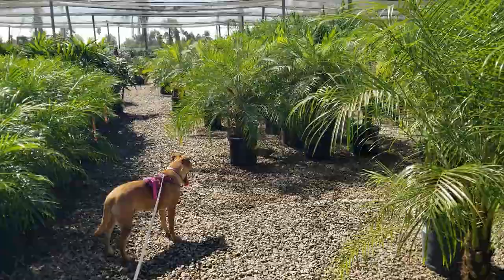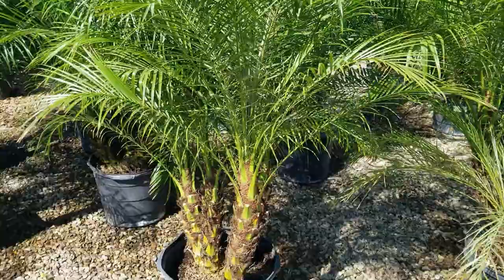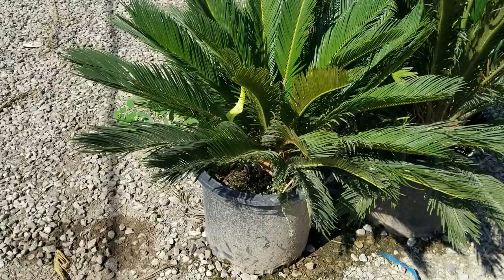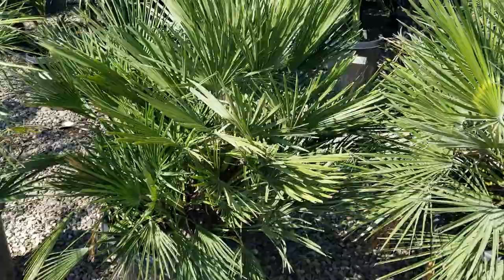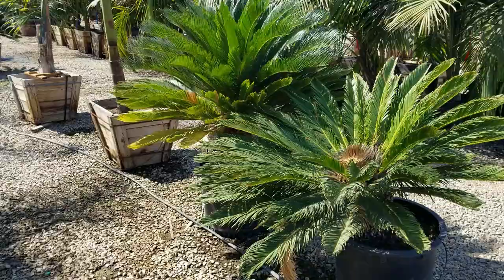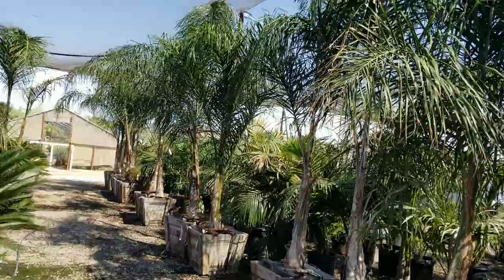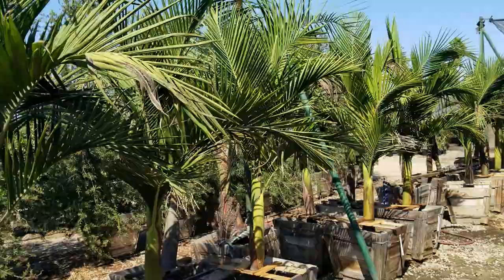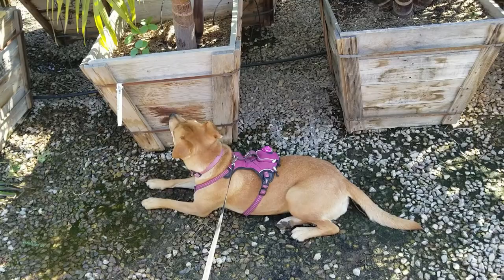6 tough palm trees for your garden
Here are 6 of my favorite palm trees for Southern California gardens. The Queen palm, King palm, Kentia palm, Sago palm, Pygmy Date palm and the Mediterranean Fan palm are the trees we are looking at here at Village Nursery.

2 Minute Gardener #42

Pygmy Date Palm
Sago Palm
Cycad
Queen Palm
King Palm